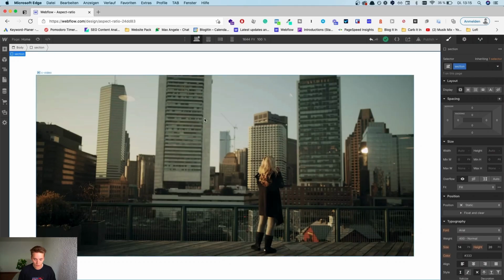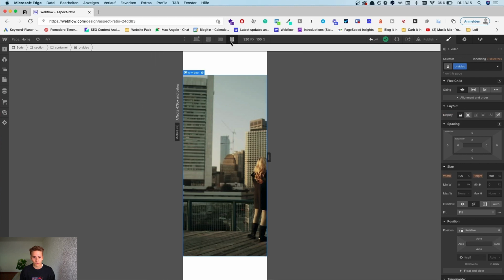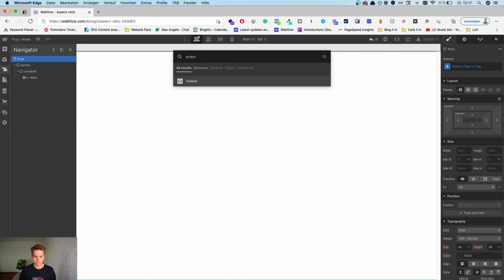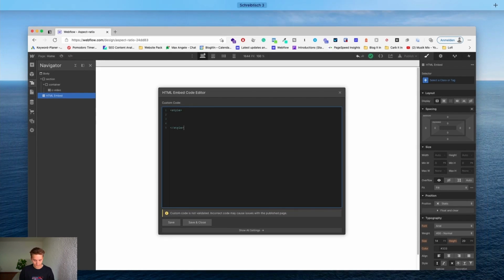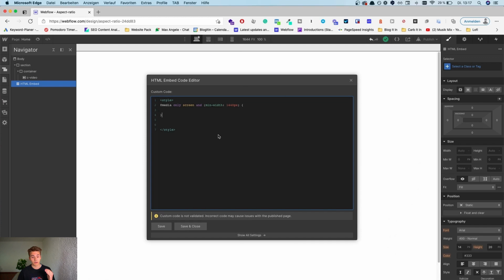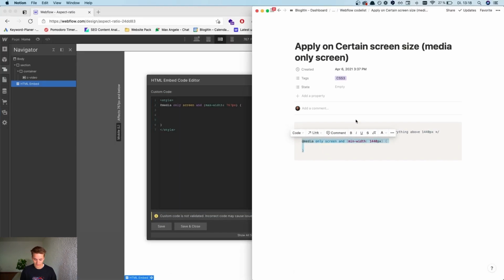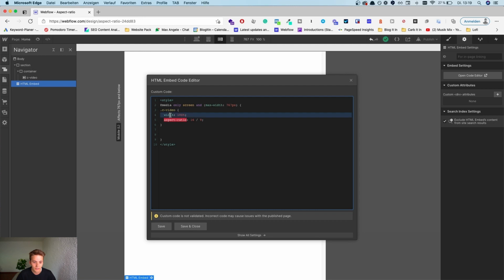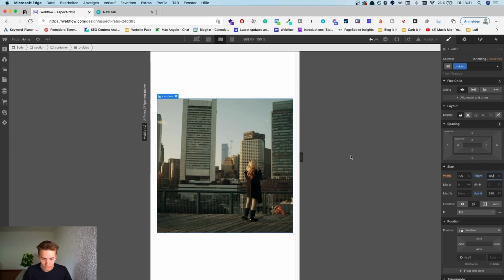Develop Faster And Better Inside Of Webflow With This Method ✅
Hi, fellow Webflowers! Here's how you can develop faster and cleaner with Webflow using the CSS component aspect-ratio.

Why is this important? If you develop cleaner, your site will end up having a much higher page speed. Since page speed is gonna be an official Google ranking factor, you should have this in mind.

🔴 Are you a business with a slow Webflow website?

Timestamps
0:00- Intro
00:20 - The Problem
02:05 - The solution aspect-ratio
04:13 - aspect ratio code
04:56 - The finished result
05:51 - What's next?